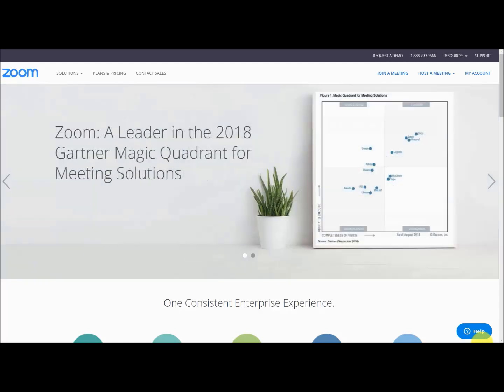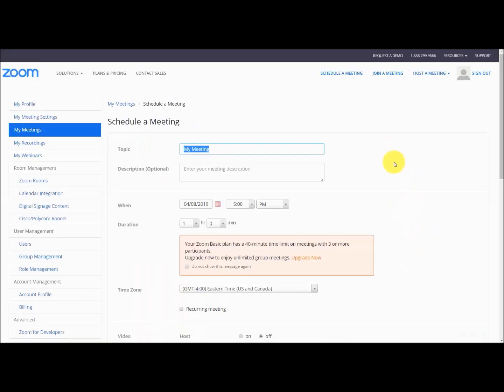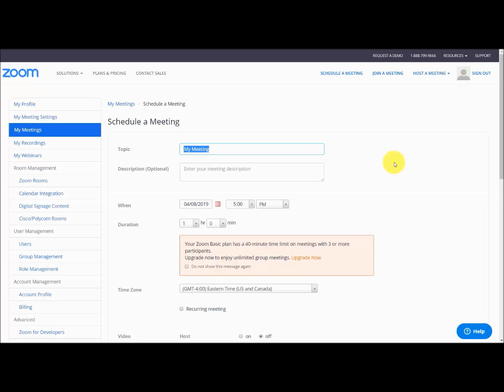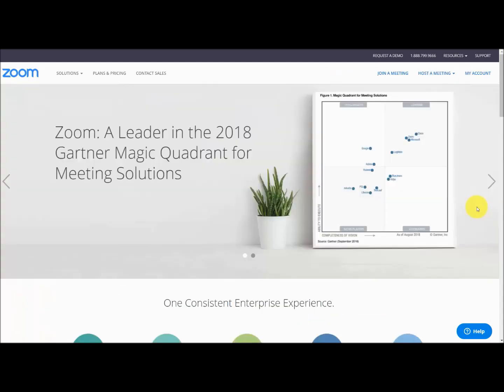Beginner's Guide To Zoom - Part 1 Overview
Big picture of what Zoom is and how to use it